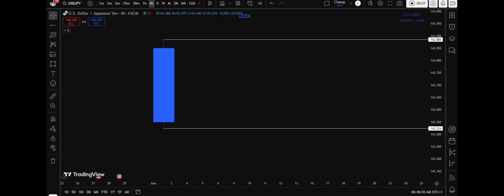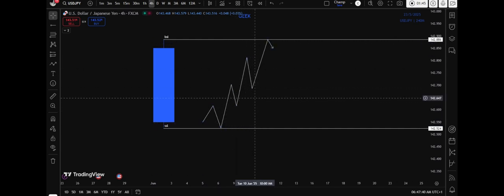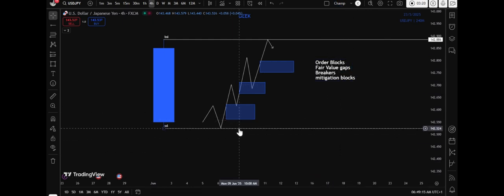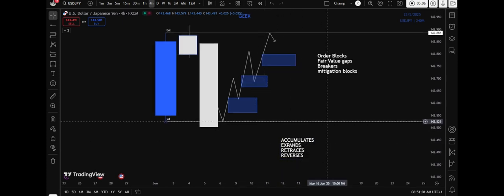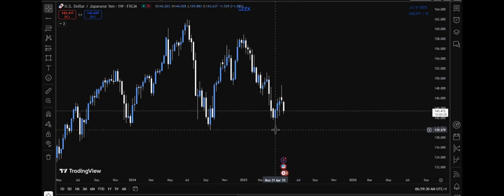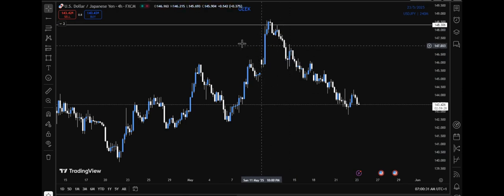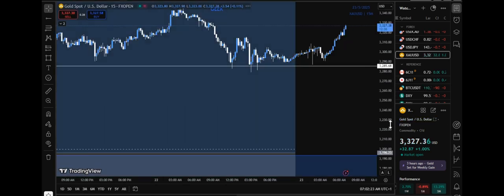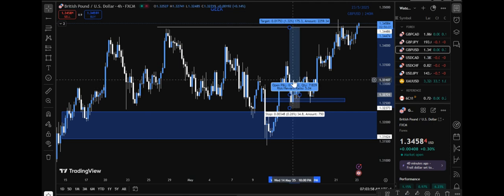Understanding ERL and IRL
This video describes the relationship between External range Liquidity and Internal Range Liquidity
It's made brief because more videos on this topic will be uploaded to the channel